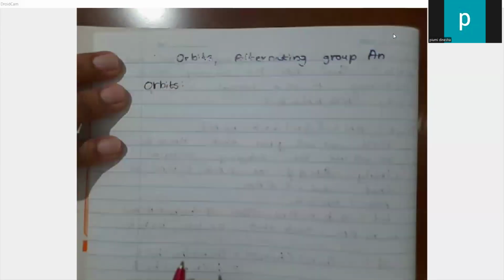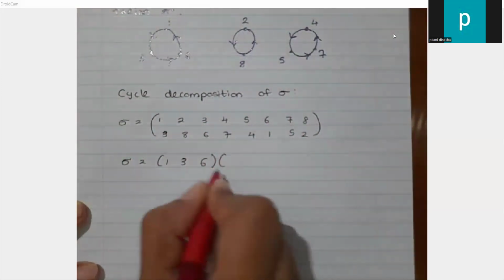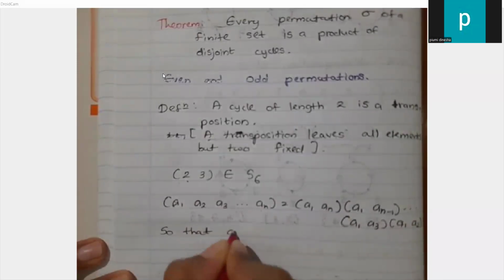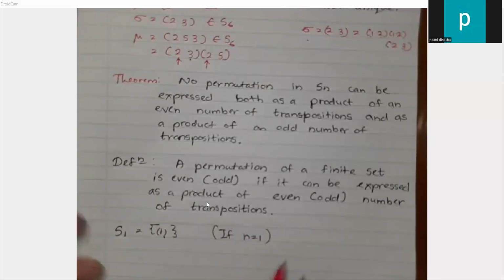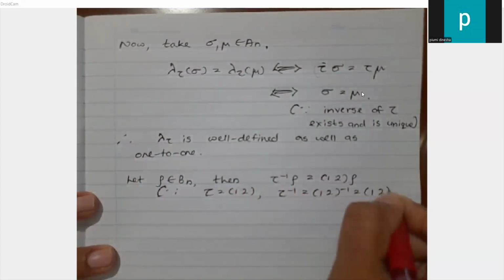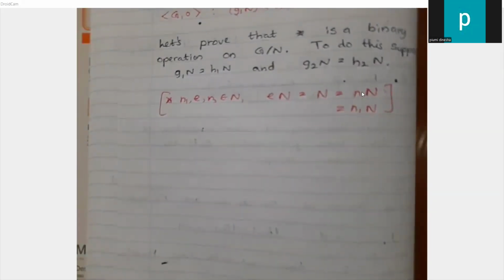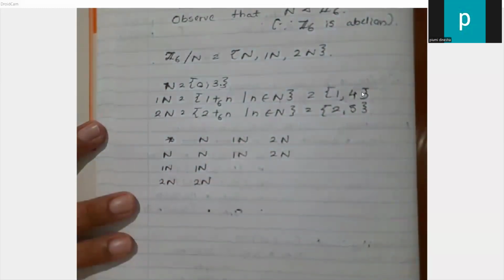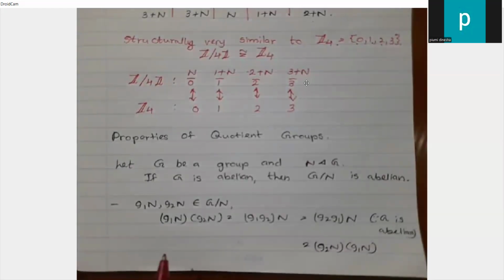Abstract Algebra | Lesson 08